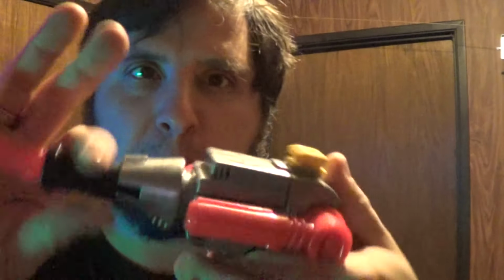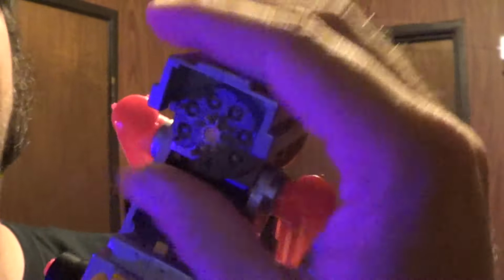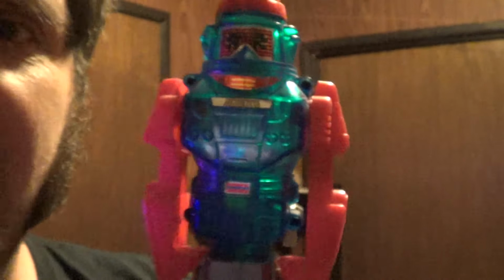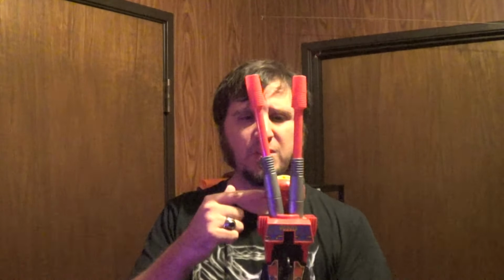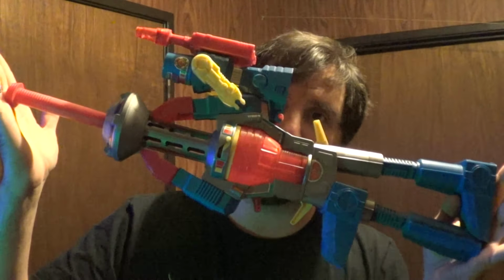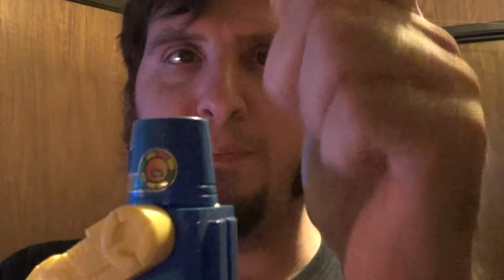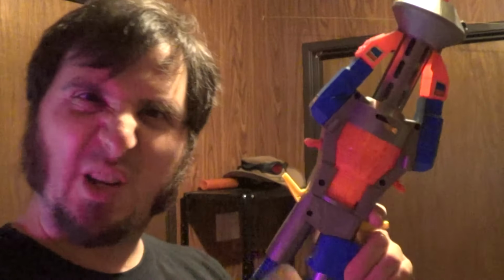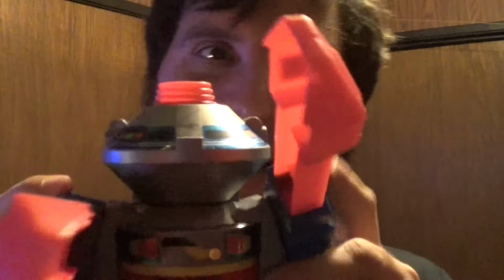Gobot Gun Review Halloween Special